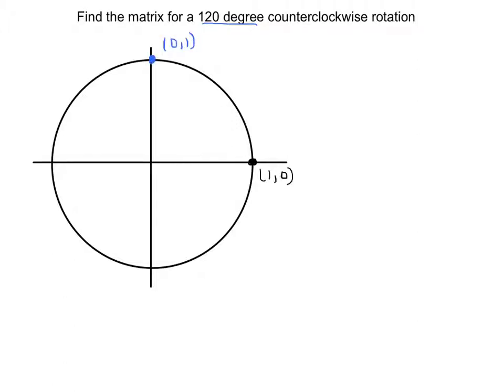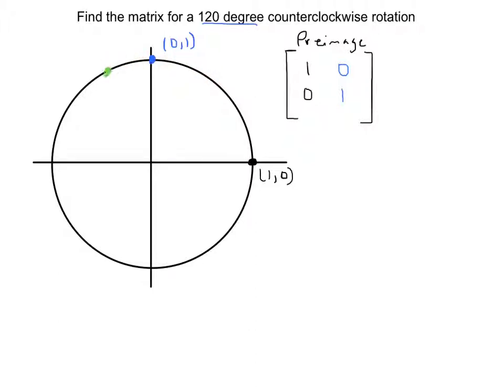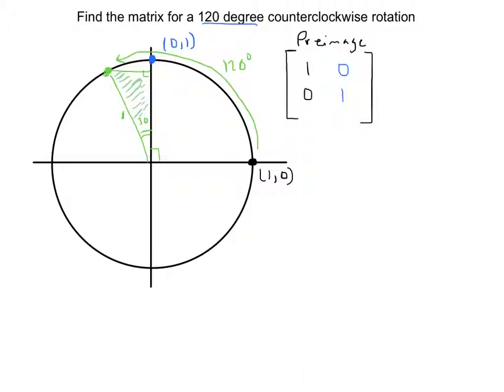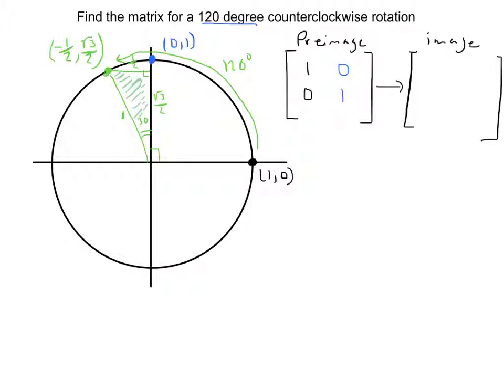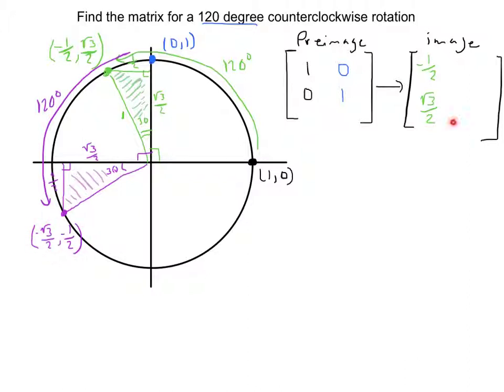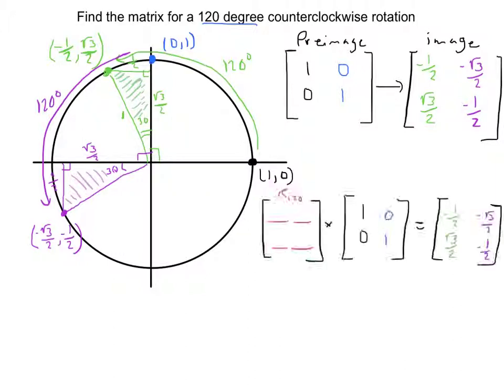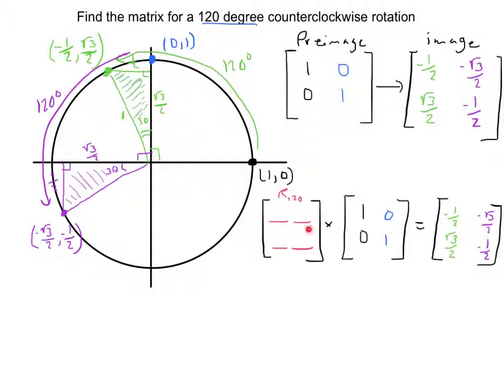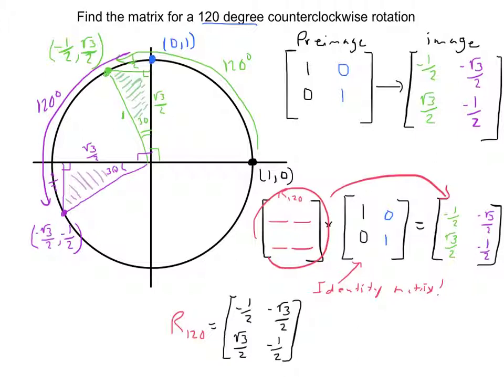2X U3L3I1 rotational matrices beyond 90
Process for finding a rotational matrix that's a multiple of 30 or 45